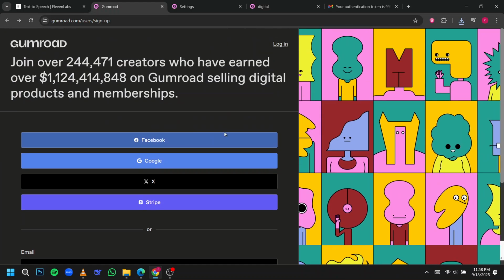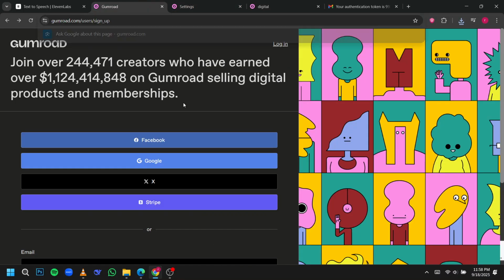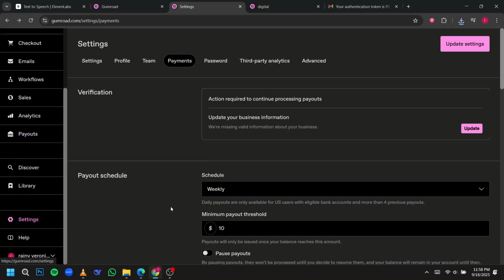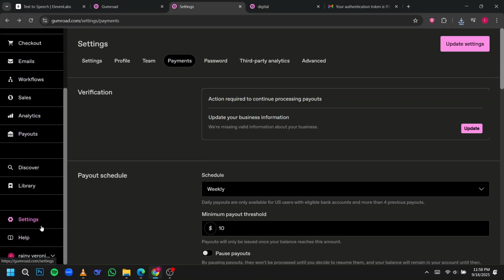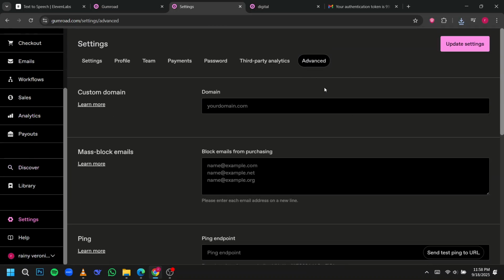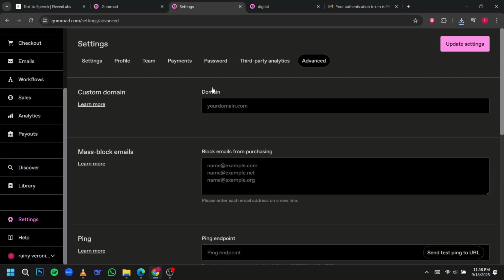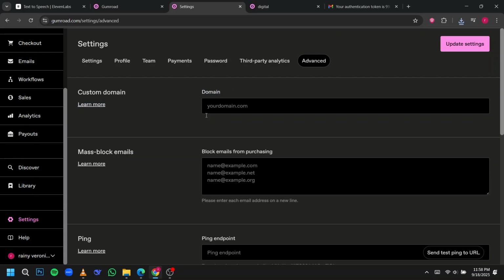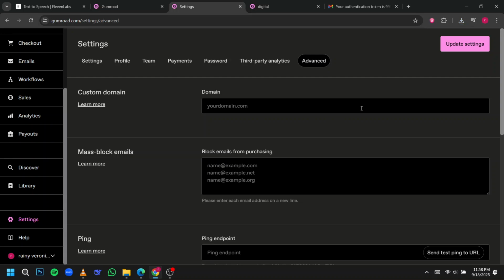How to Add Custom Domain on Gumroad - 2025 (NEW METHOD)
"How to Add Custom Domain on Gumroad
In this video, How to Add Custom Domain on Gumroad is explained step by step so you can connect your own website domain with your Gumroad store easily. Learn how to set up a custom domain, configure DNS settings, and make your Gumroad page look professional with your branded link. This tutorial will help you customize your Gumroad storefront, improve branding, and create a seamless shopping experience for your customers.